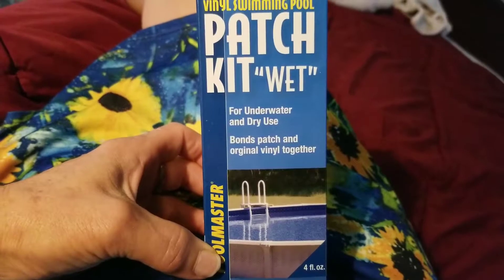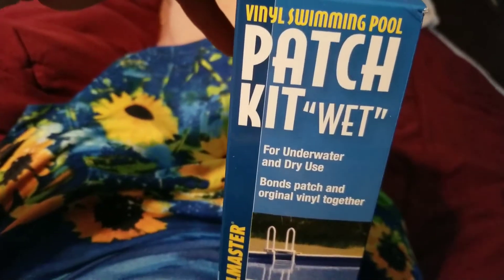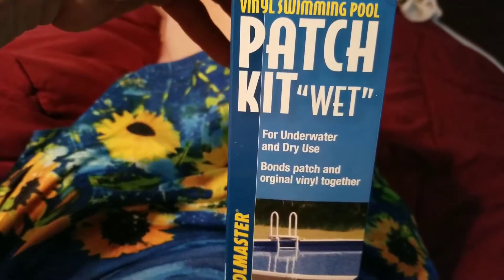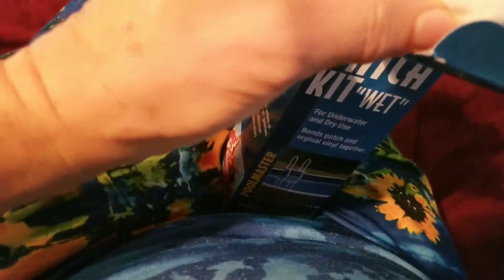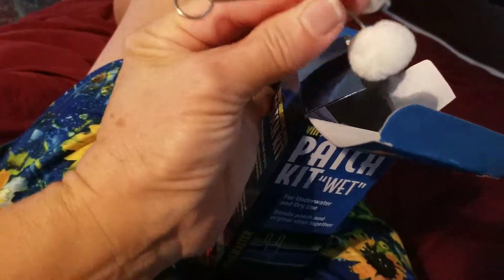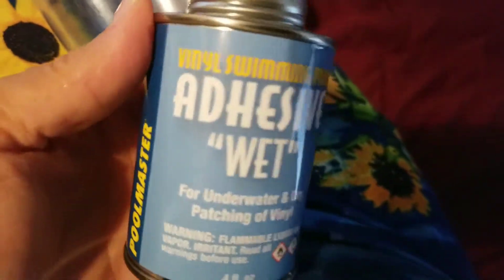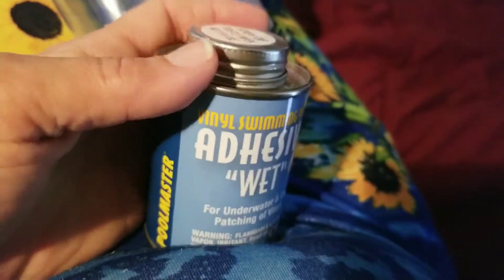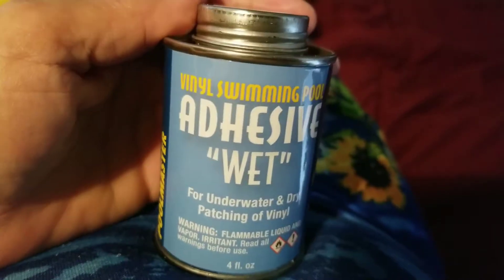Fixing a leak in vinal pool using pool master vinal swimming pook patch kitc"wet"❤🍒❤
Make aure it says for undervwatervir dry use cut the plastic for the area put glue all over and put it on the area that leaks and jerp it pressed for as long as you cab i did 40 seconds then when you notice it hold it leave it for a few days if its on the flat surface put something heavy over it for a few days..good luck i got it from amazon Poolmaster 30280 Pool Patch Kit Wet for Swimming Pools, 2 oz